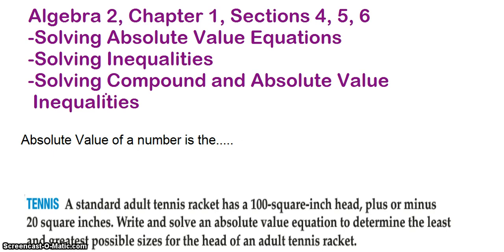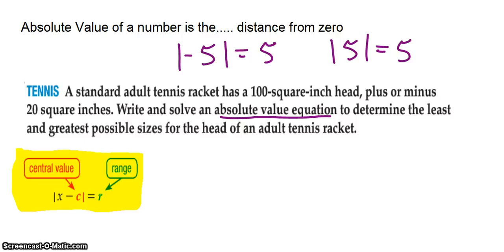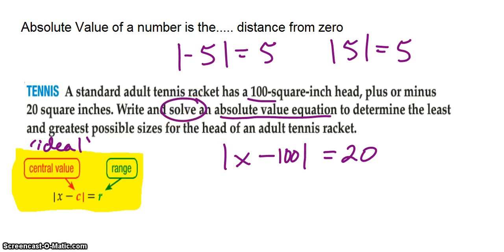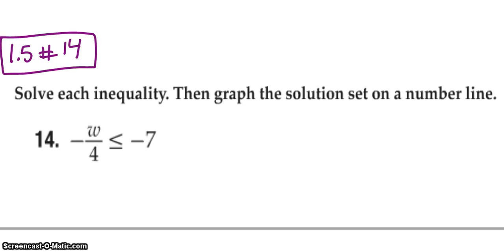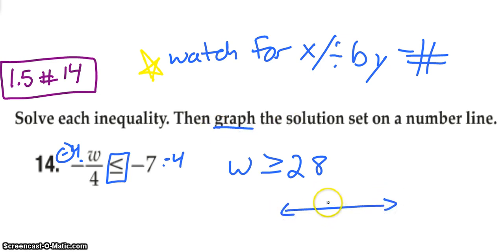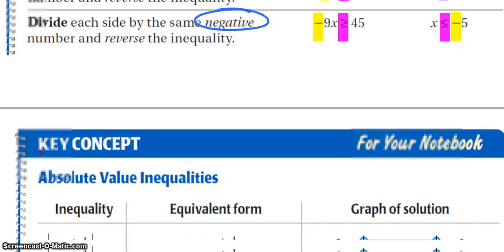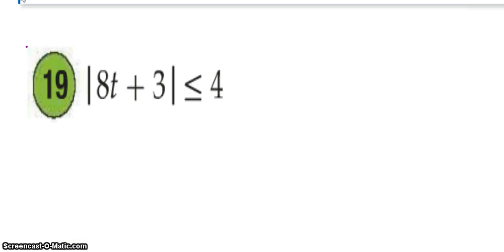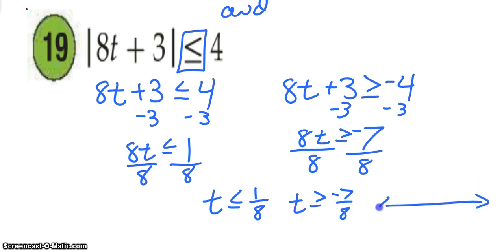Algebra 2/Trig 1.4-6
I'll talk about inequalities, absolute value equations, compound inequalities, and absolute value inequalities. Please take some notes in preparation for practicing these skills in class